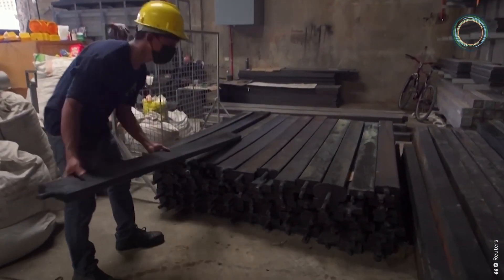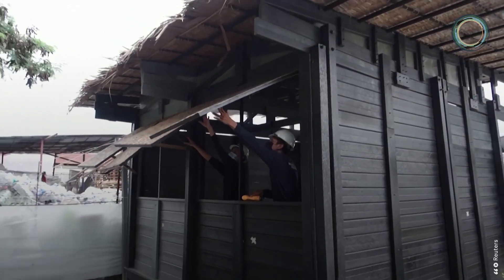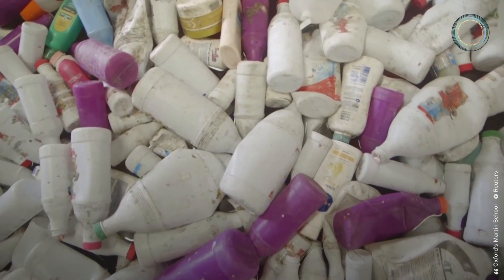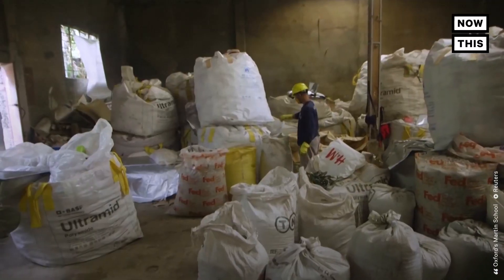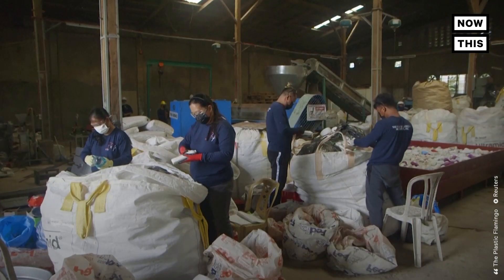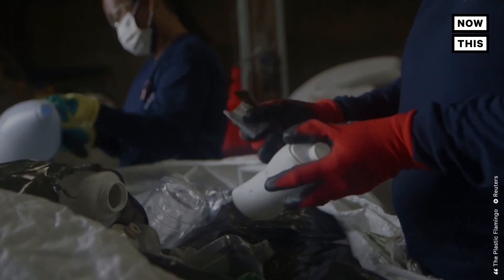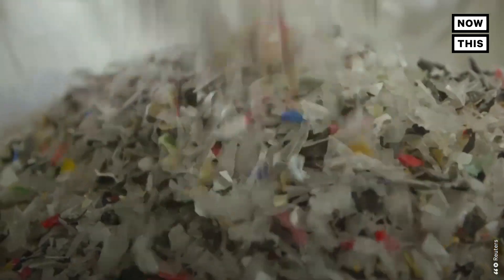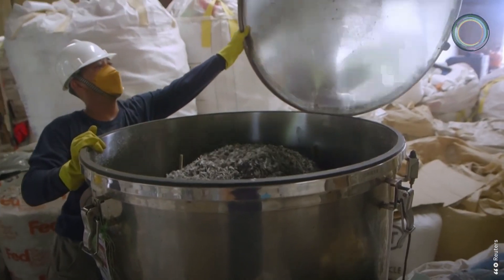These Shelters Are Made From Recycled Plastic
This building was made out of plastic waste that would’ve otherwise ended up in the ocean.

The Plastic Flamingo, or ‘The Plaf,’ created ‘eco-lumber’ through their pilot project which began in 2019 in the Philippines. That year, the Philippines was responsible for over 36% plastic waste emitted into the ocean, according to Our World in Data from Oxford’s Martin School. The Plastic Flamingo partners with organizations to collect post-consumer plastic before it has the chance to make its way to the ocean. Plastic bottles, sachets, and snack food wrappers are shredded, then molded into the hard eco-lumber planks. The planks can be used to make fences, and decking but the team is also interested in using them for disaster-relief shelters. According to the United Nations Environment Programme, approx 300 million metric tons of plastic waste is produced annually. The Plaf has collected over 100 metric tons of plastic waste since it began in 2019.